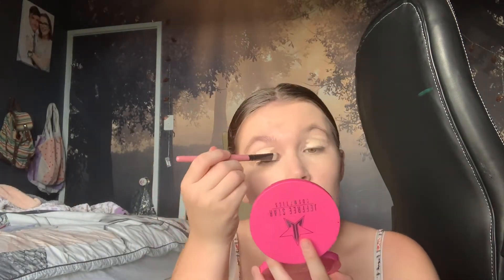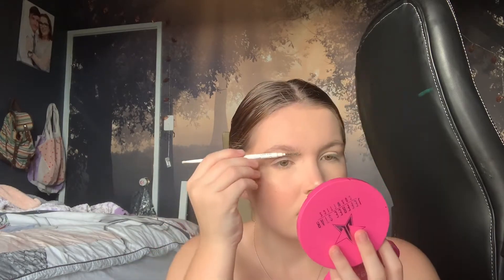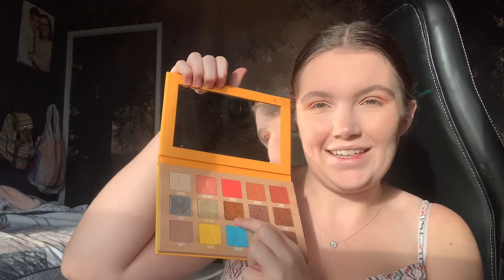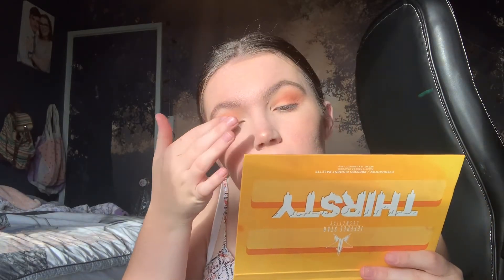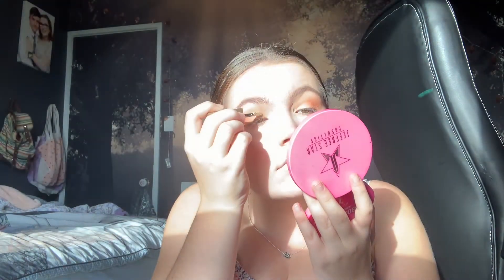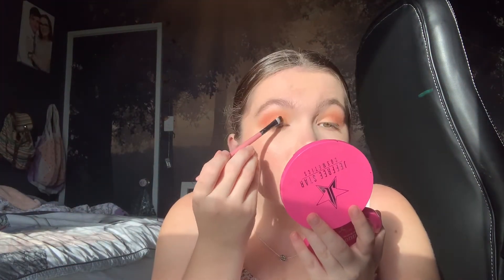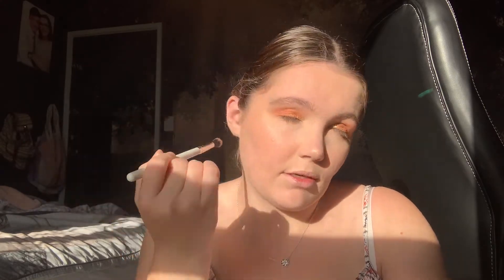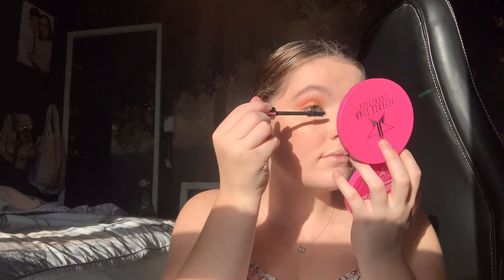Orange Makeup! (Alphabet Challenge!) *THIRSTY PALLET - Jeffree Star Cosmetics*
Alphabet Challenge!
A - Apple
B - Butterfly
C - Caterpillar
D - Doughnut
E - Electric
F - Fairy
G - Green
H - Hufflepuff
I - Instagram Inspired
J - Jackfruit
K - Kardashian
L - Lolly
M - Meatball
N - Neon
O - Orange

Follow my photography Instagram account - @ashleighdanby
Follow my makeup Instagram account - @ashleigh._.lifestyle